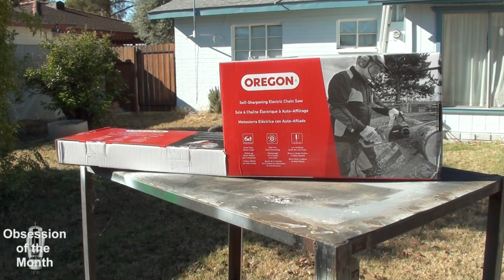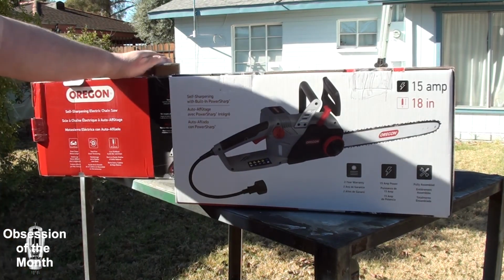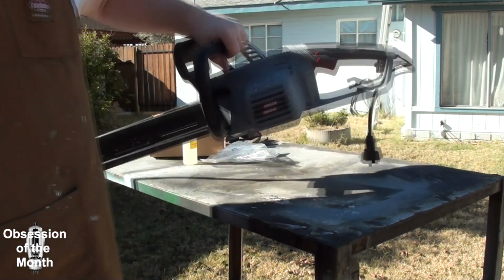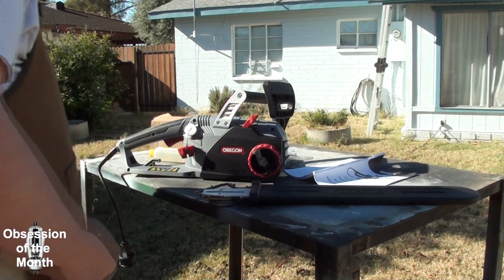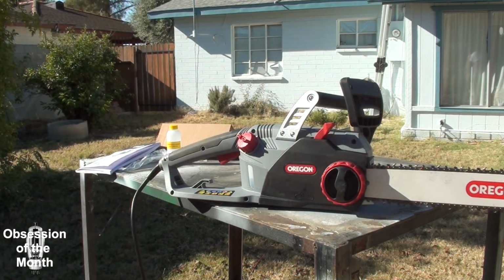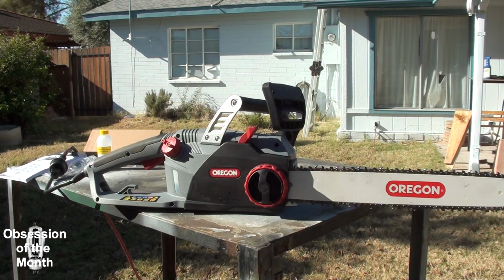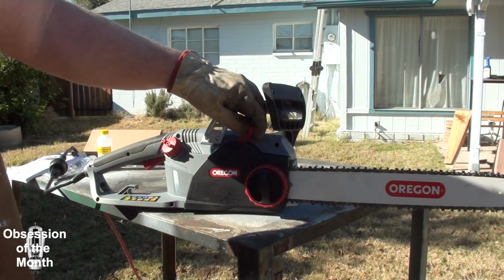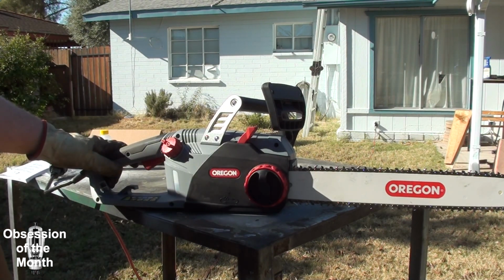Oregon CS1500 Electric Chainsaw Unboxing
Youtube does not notify me of comments even though it is turned on. if you ask a question I may not see it for days or weeks.
Oregon CS1500 Electric self sharpening 15 amp Chainsaw Unboxing